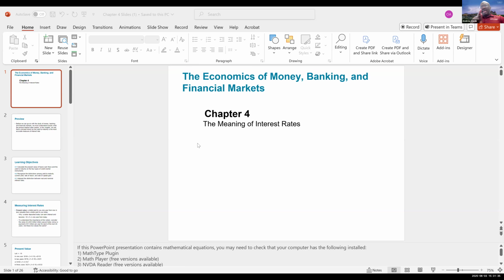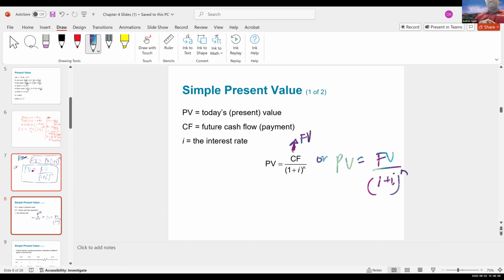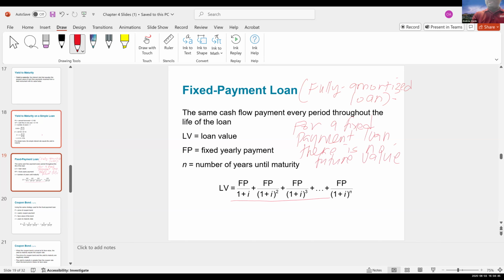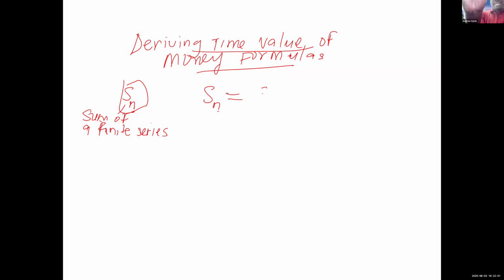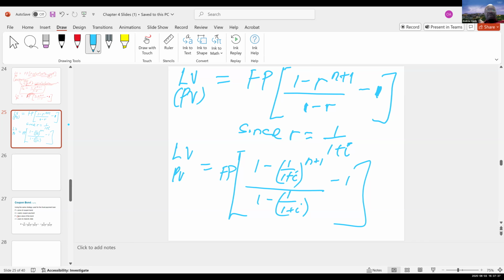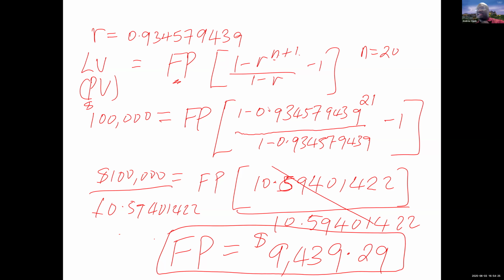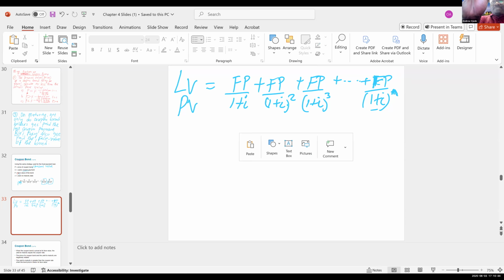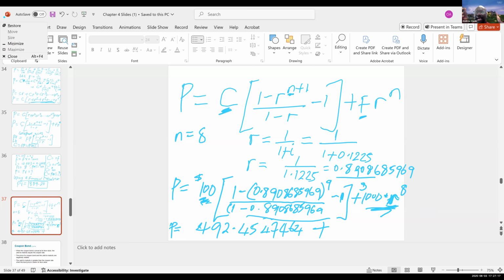GMT20250603 202928 Recording 3840x2160